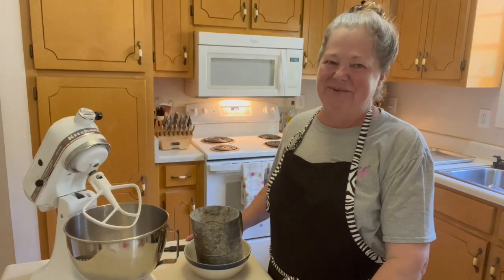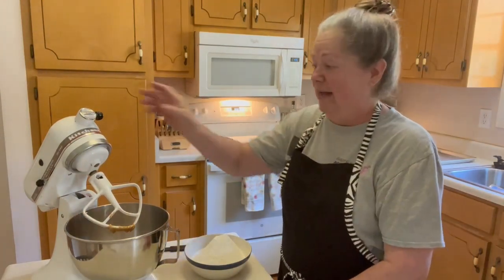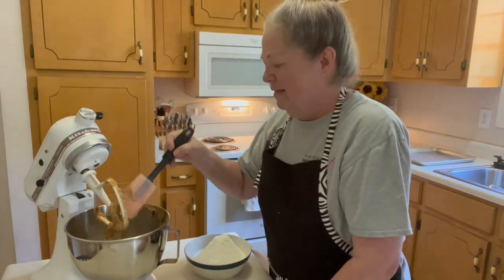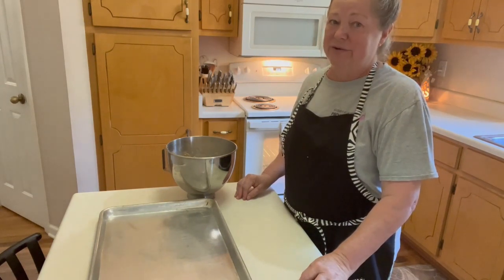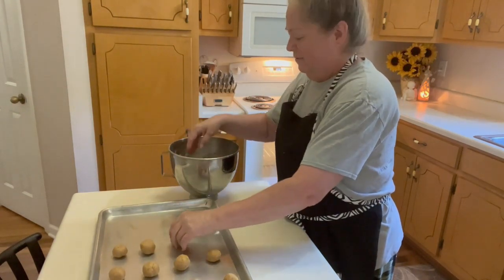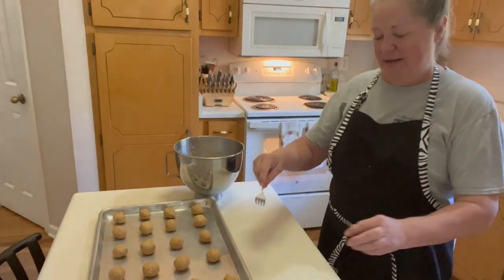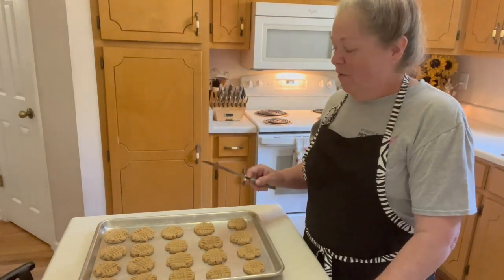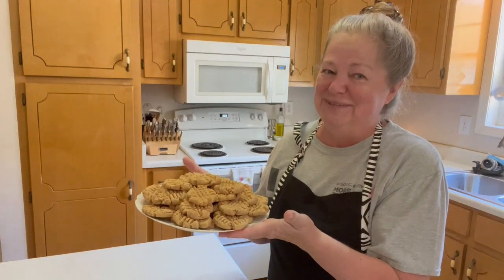Peanut Butter Cookies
Red Gate Ranch Homestead Peanut Butter Cookies

Ingredients:
1.5 C AP Flour
1 tsp baking powder
3/4 tsp salt
Sift together

1 stick softened unsalted butter
1 C peanut butter
mix

1/2 C packed brown sugar
1/2 C white granulated sugar
mix

1 egg
1 tsp vanilla
mix

Add dry ingredients to mixer (mix slowly at first)

roll mixture into 1" balls onto UNGREASED baking sheet
take a fork and push and drag the fork through to make lines, turn 90 degrees and drag fork through.
Cook for 10 minutes. Take out of the oven and let cookies cool directly on the cookie sheet. Once cooled... you know what to do! Time for snacking!